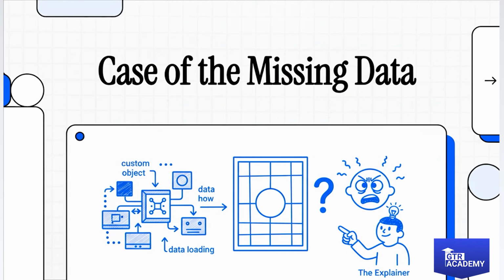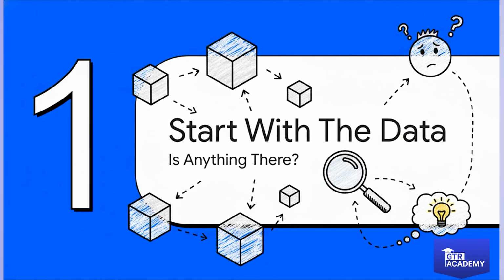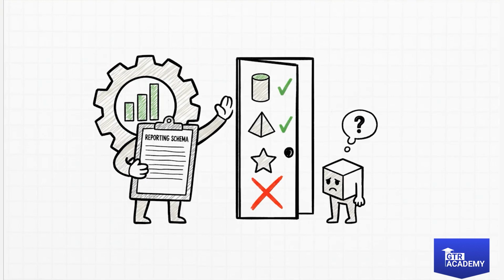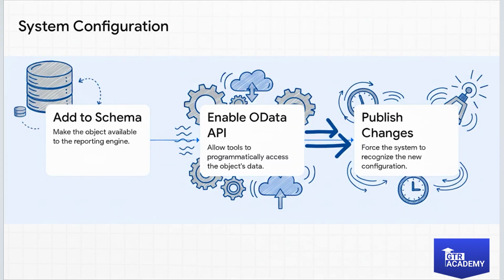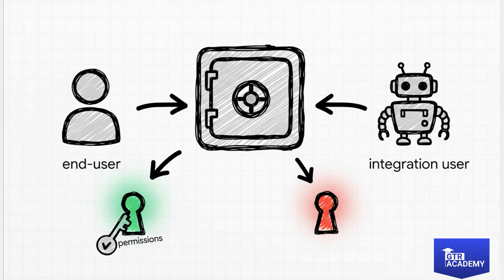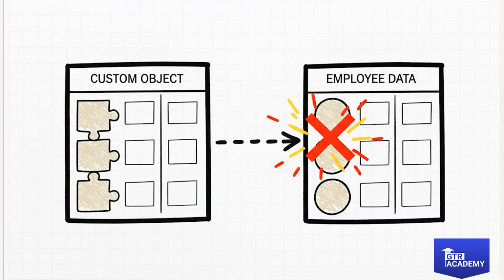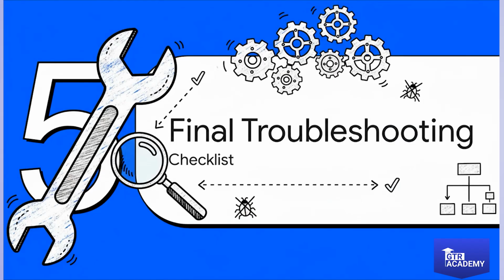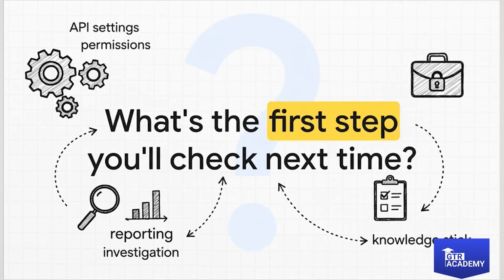SAP MDF Reporting Troubleshooting Guide | Checklist for Configuration & Validation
Struggling with SAP MDF (Metadata Framework) reporting?

This video from GTR Academy presents a step-by-step troubleshooting checklist to help you resolve common issues and ensure successful report generation. 🛠️

📋 What You’ll Learn: Core Configuration Checklist

Ensure data is active, dated correctly, and uniquely coded

Make MDF objects reportable via schema and OData/API

Assign proper Role-Based Permissions (RBP) for reporting access

Validation & Testing

Use OData API to confirm setup

Build simple standalone reports before adding joins

Run reports without filters to detect hidden data issues

✅ Bonus Tips:

Understand how to isolate reporting errors

Learn best practices for SAP SuccessFactors MDF object setup

This guide is perfect for SAP consultants, report developers, and HRIS analysts working with SuccessFactors.